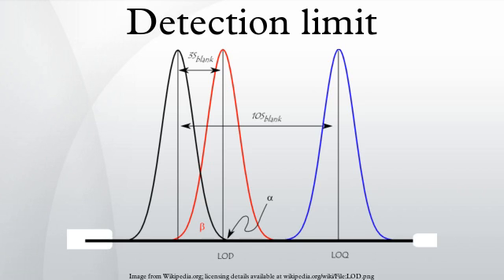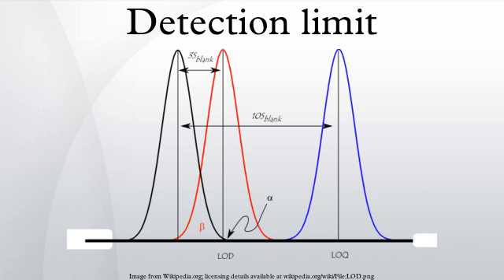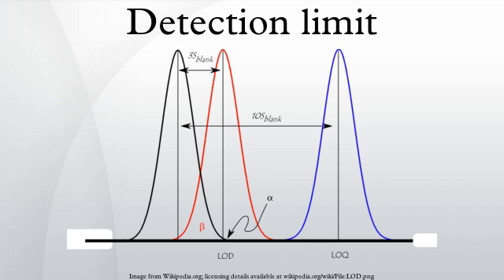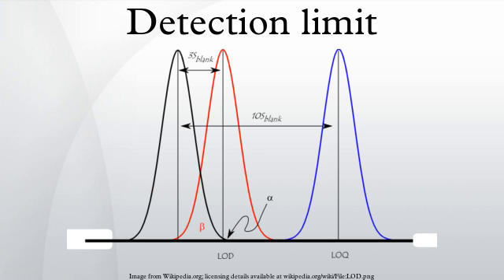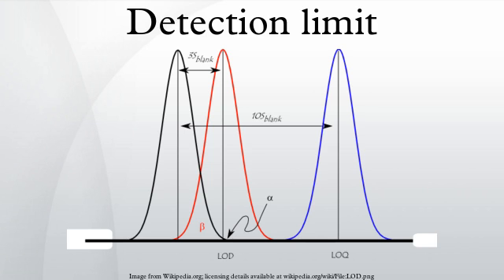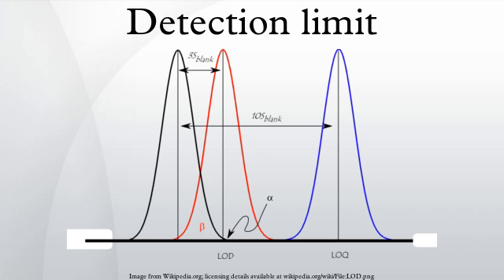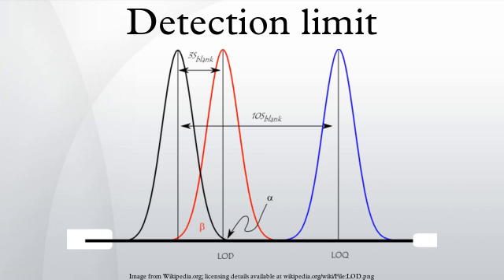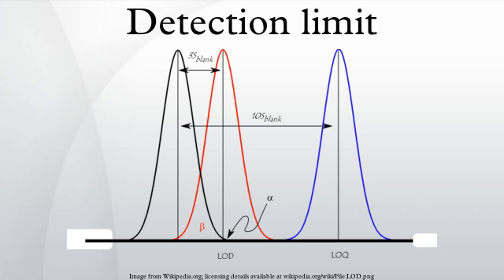Detection limit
In analytical chemistry, the detection limit, lower limit of detection, or LOD (limit of detection), is the lowest quantity of a substance that can be distinguished from the absence of that substance (a blank value) within a stated confidence limit (generally 1%). The detection limit is estimated from the mean of the blank, the standard deviation of the blank and some confidence factor. Another consideration that affects the detection limit is the accuracy of the model used to predict concentration from the raw analytical signal.
There are a number of different "detection limits" that are commonly used. These include the instrument detection limit (IDL), the method detection limit (MDL), the practical quantification limit (PQL), and the limit of quantification (LOQ). Even when the same terminology is used, there can be differences in the LOD according to nuances of what definition is used and what type of noise contributes to the measurement and calibration.